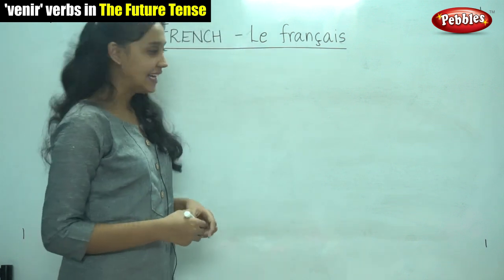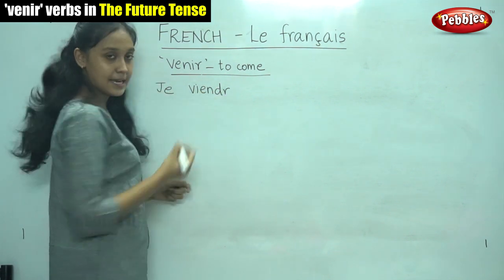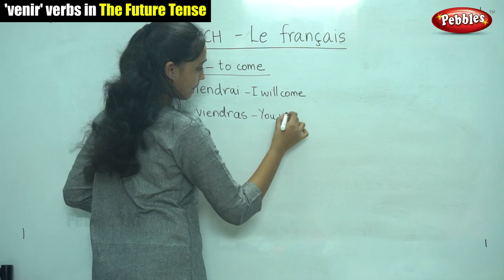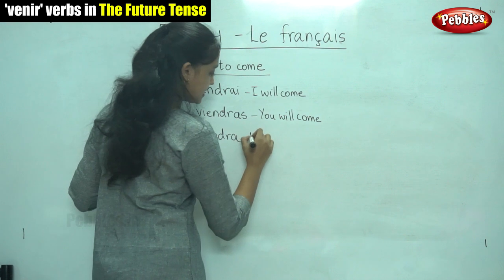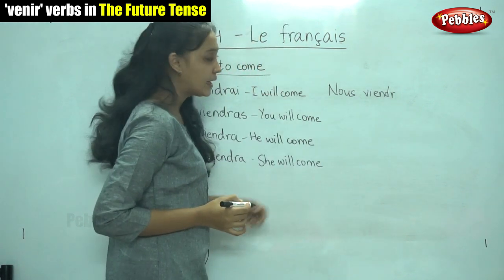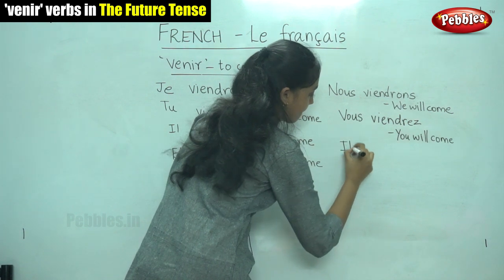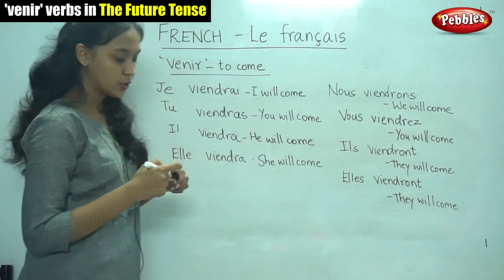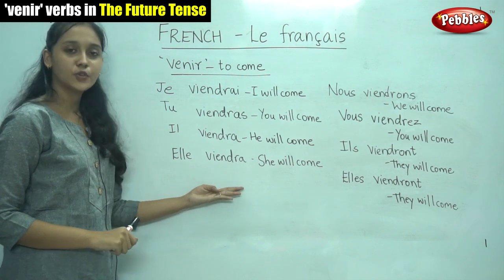Learn French Through English | 'venir' verbs in The Future Tense | French Class Part-86